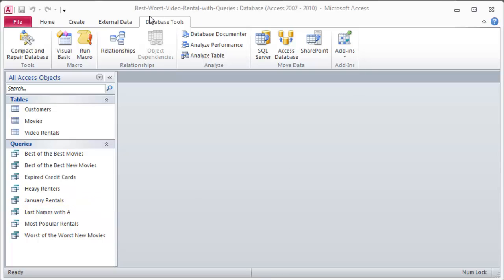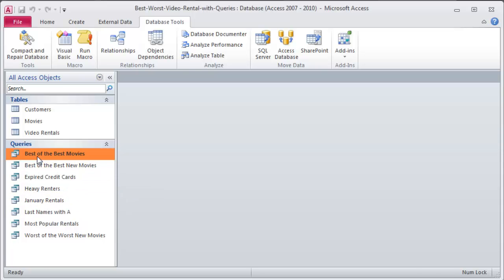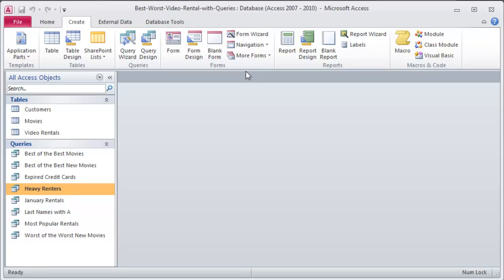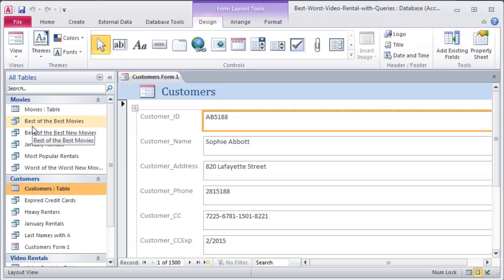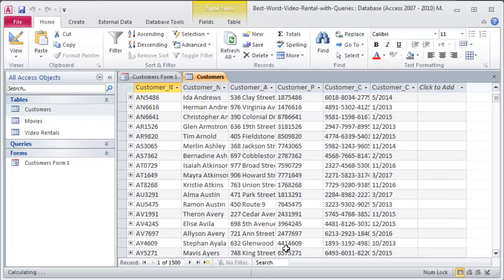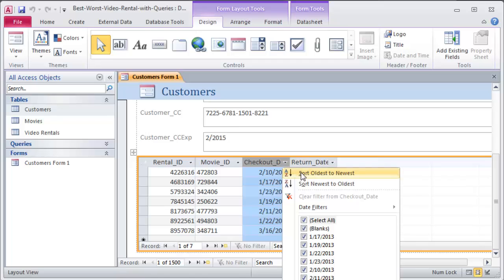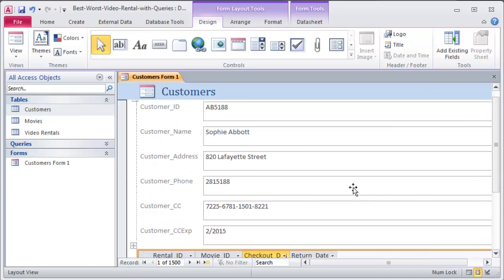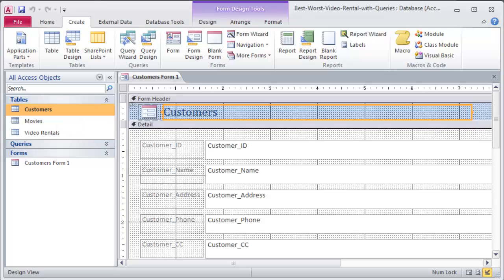Basic Forms in Access - Part 1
Create a quick form for an Access table